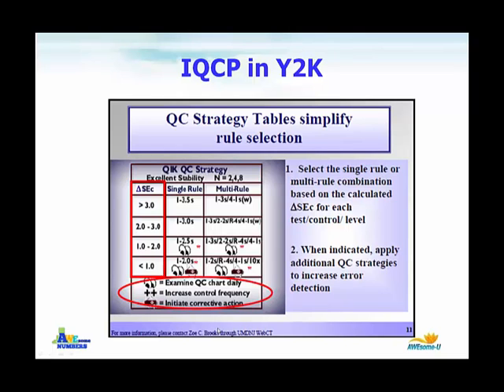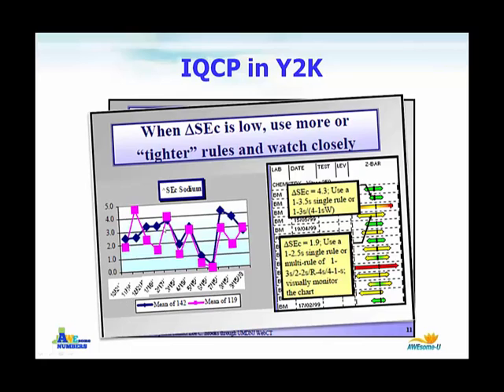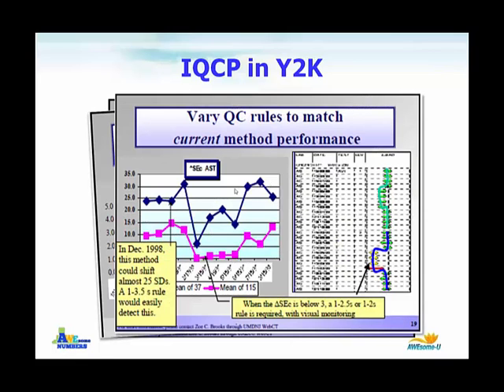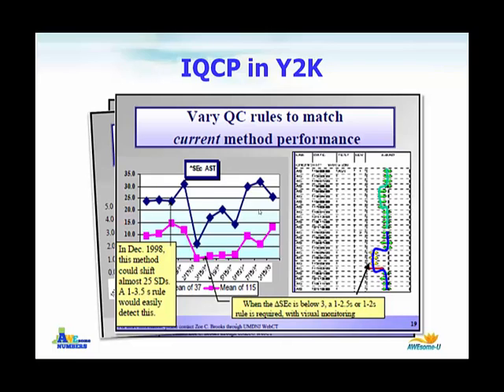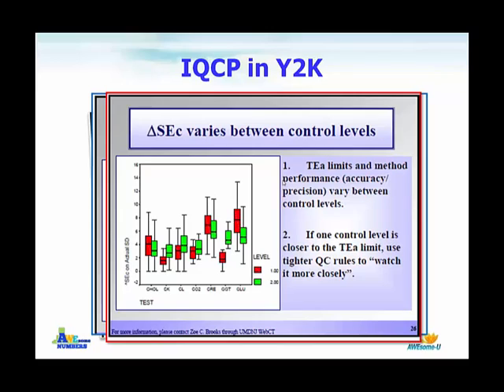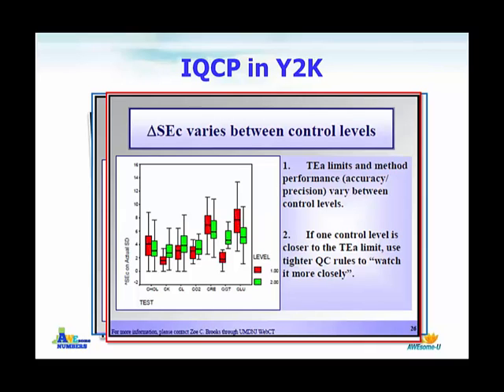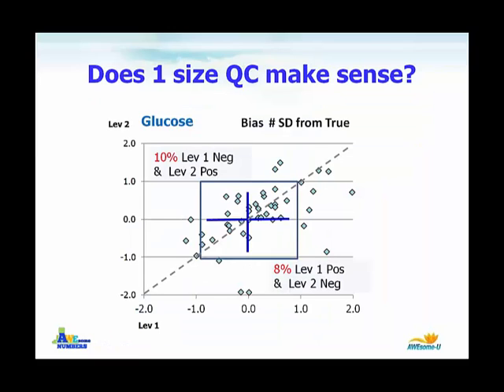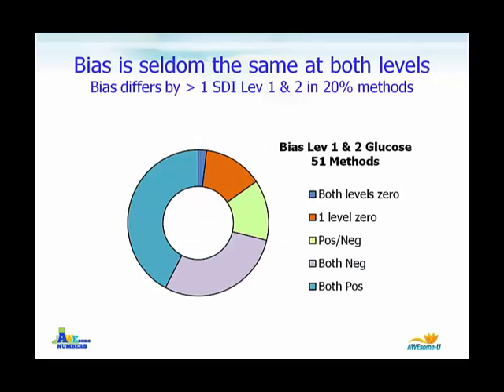Current Risk Y2K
SEc Poster  Vary by time & level
Bias differs by level
Choose QCP by level